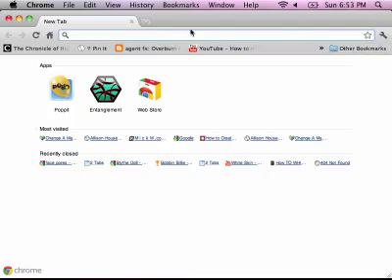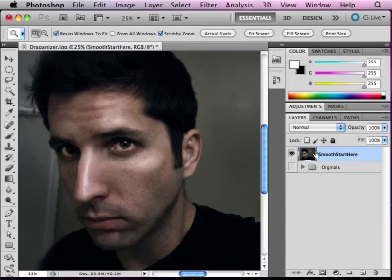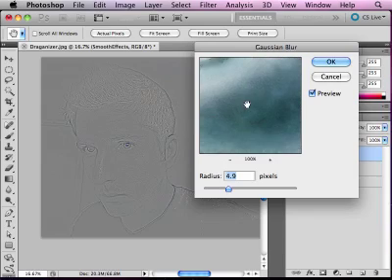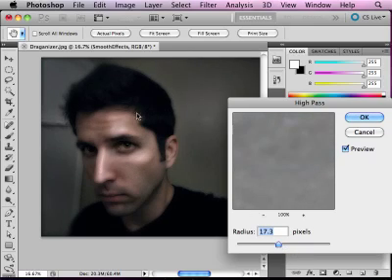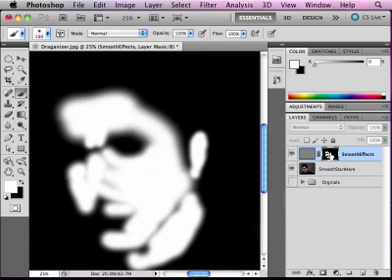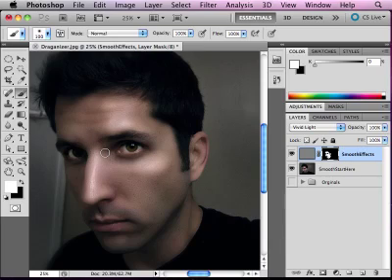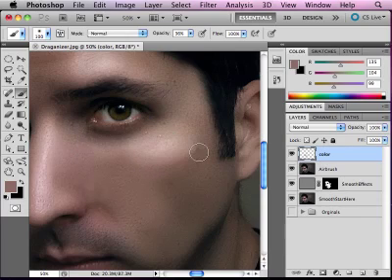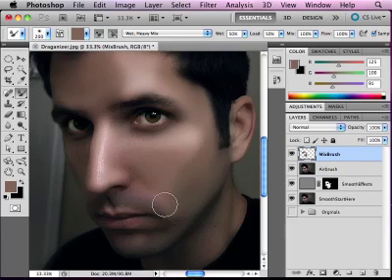Dig2109c: Skin Smoothing Techniques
The video is the property of the University of Central Florida School of Visual Arts and Design.